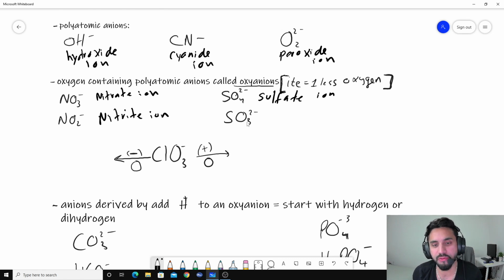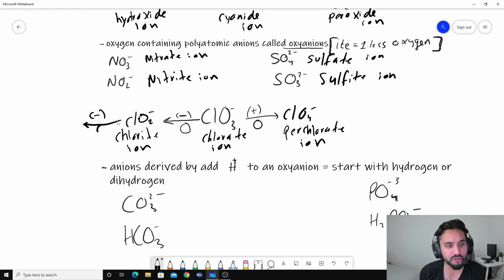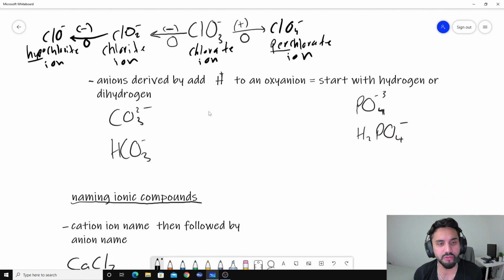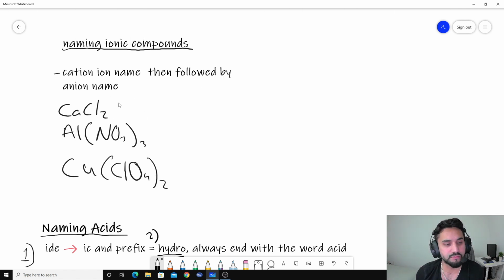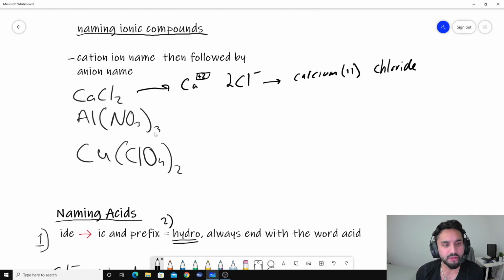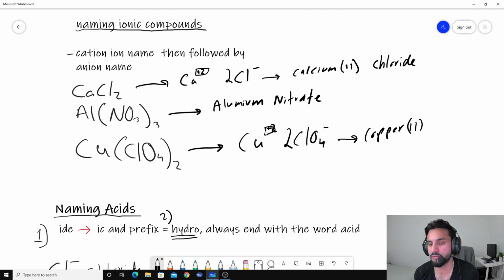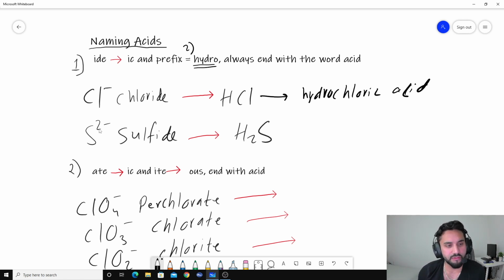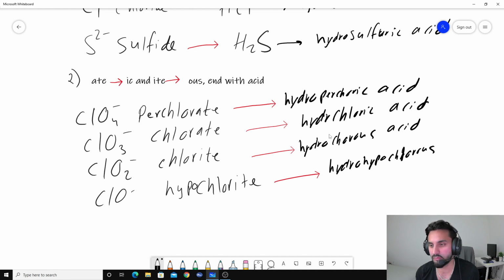Naming Inorganic Compounds Part 2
For references check out: chemistry, the central science 14th ed- brown, Math Skill - chem.tamu.edu.